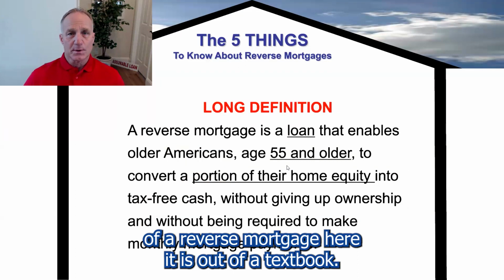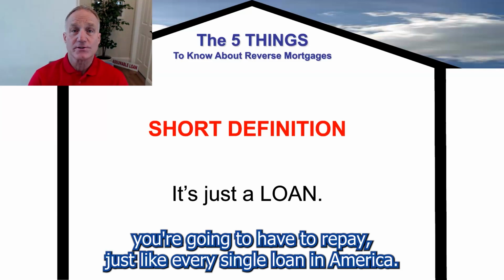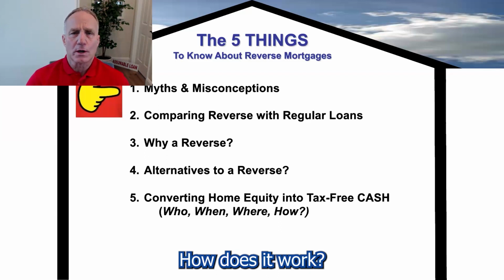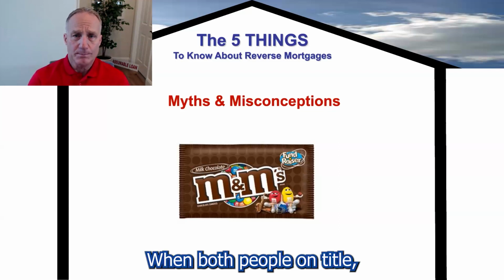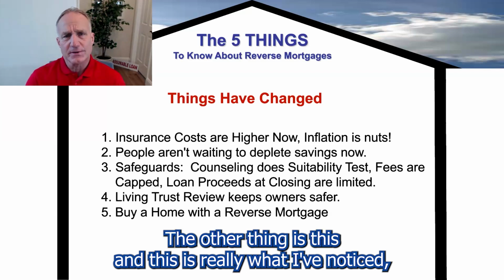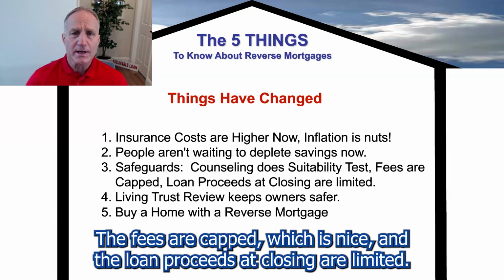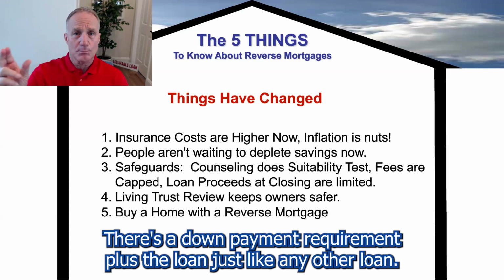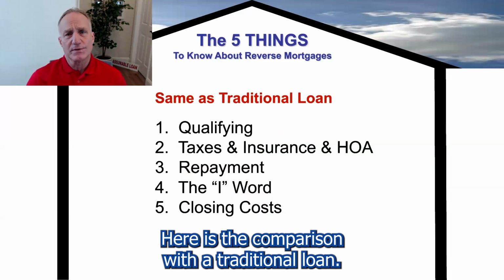Reverse Webinar - Things Have Changes